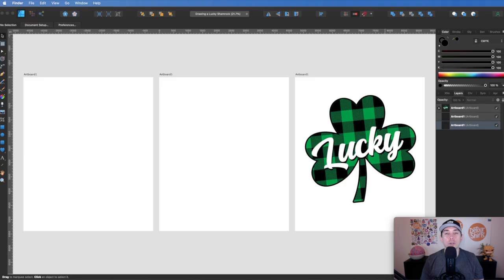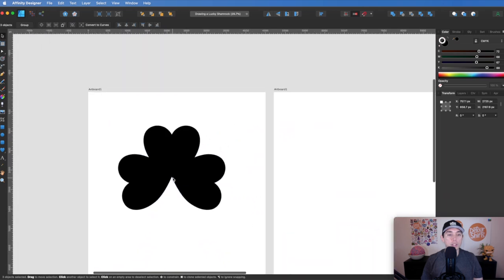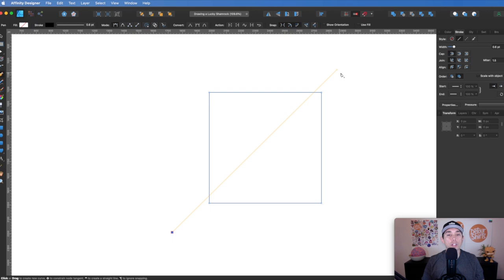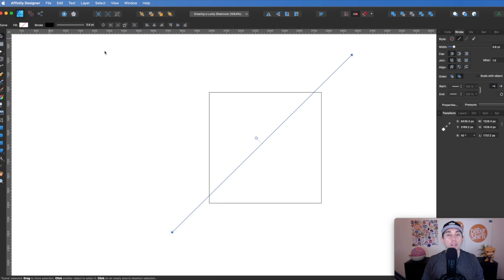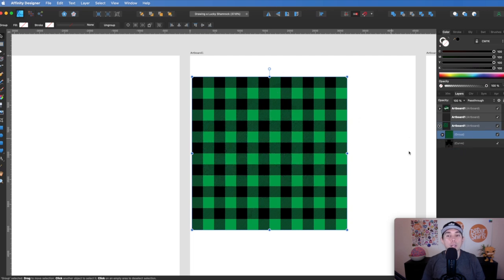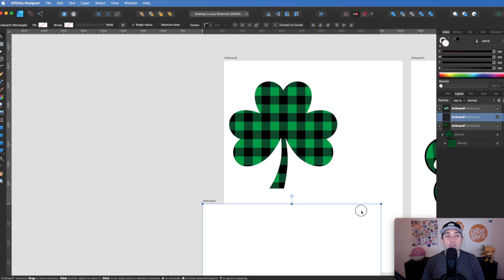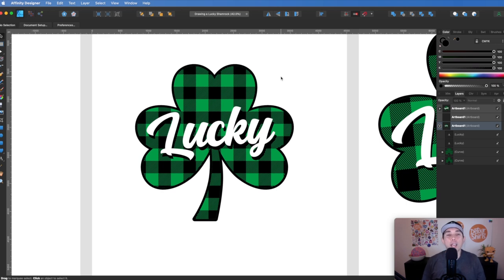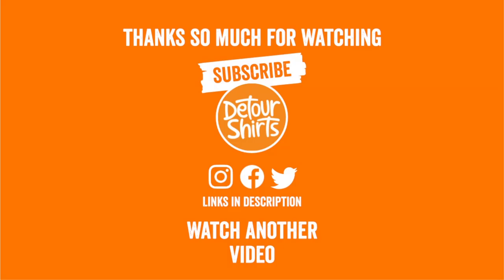How to draw a Shamrock St. Patrick's Day Plaid Pattern T-Shirt Design | Step by Step Guide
How to Create a Shamrock St. Patrick's Day Plaid Pattern T-Shirt Design | Step by Step Guide using Affinity Designer.  Learn to create a shamrock,  a plaid pattern and learn how to mask the pattern.

👕 My Etsy Store: